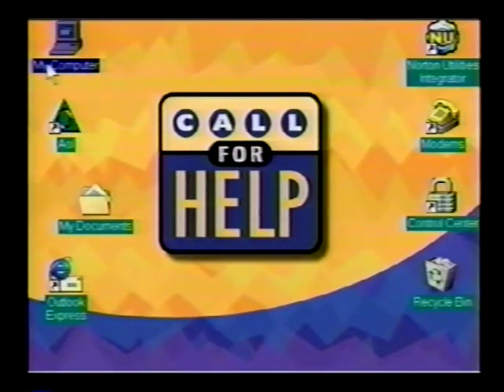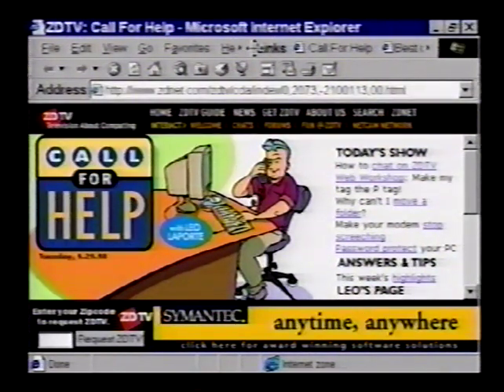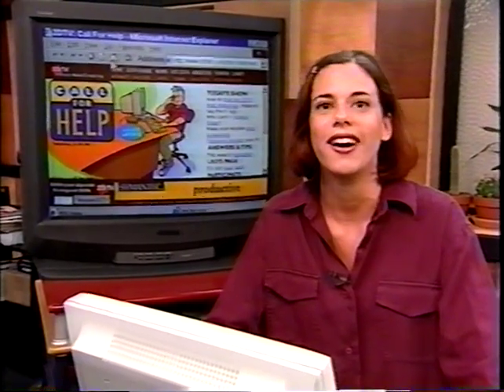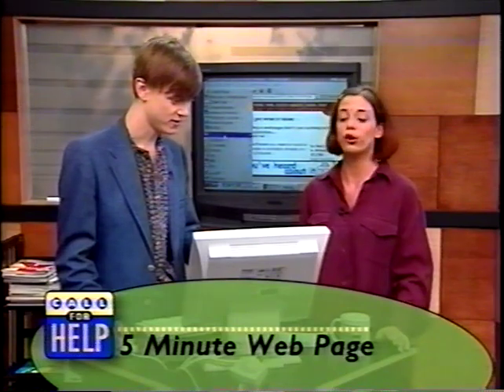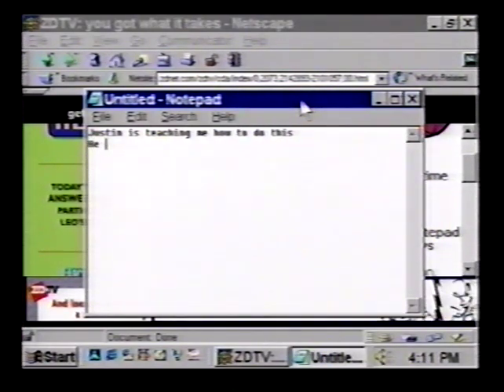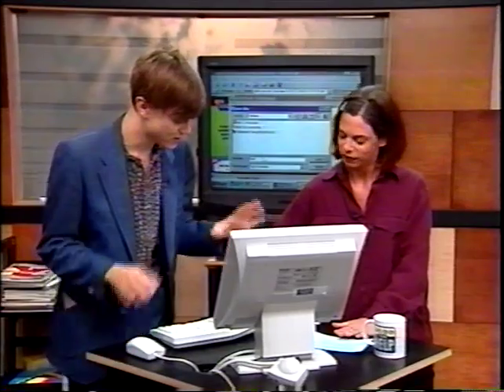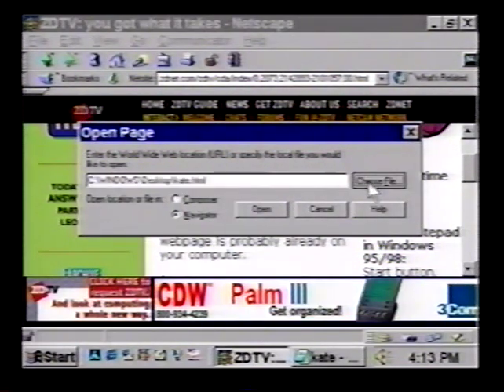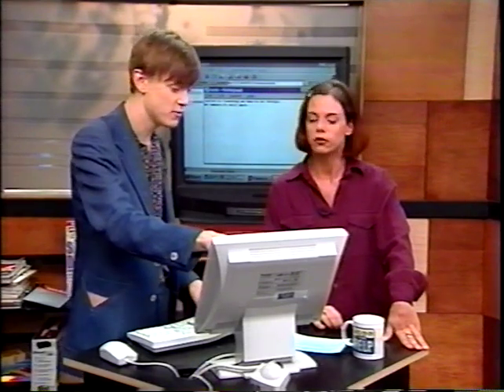1998-09-29 Justin Hall & Web Workshop on ZDTV's Call for Help starring Kate Botello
How would you build a basic web page on your own? Justin Hall and Kate Botello explore personal online publishing in the fall of 1998 using Microsoft Windows Notepad and basic HTML - the simple language of the web.

From ZDTV's Call for Help with Kate Botello in for Leo Laporte - the 29 September 1998 episode; this is an excerpt: Web Workshop with Justin Hall - more context